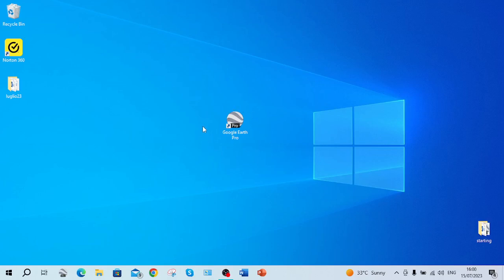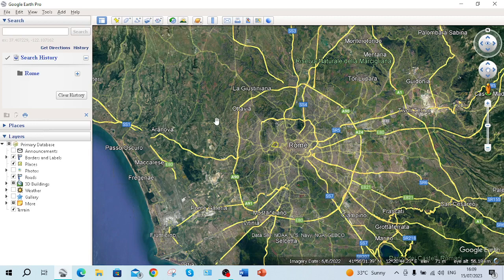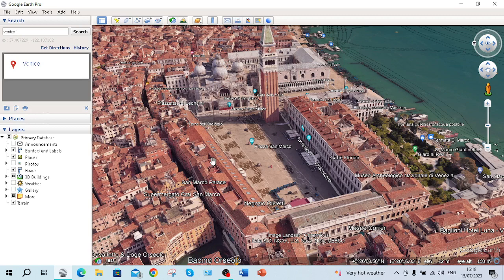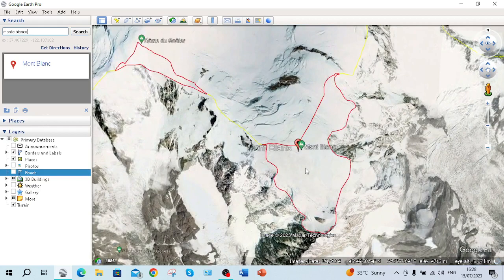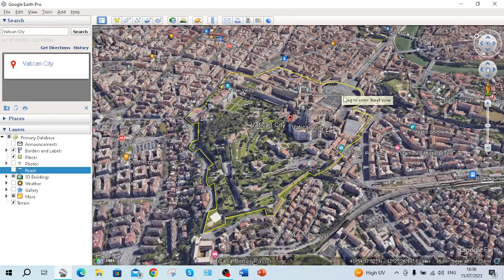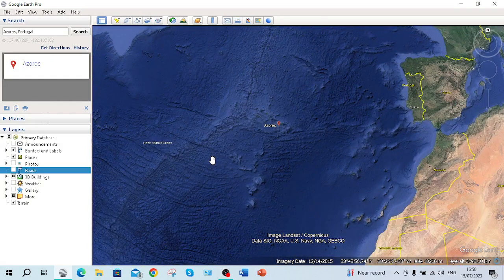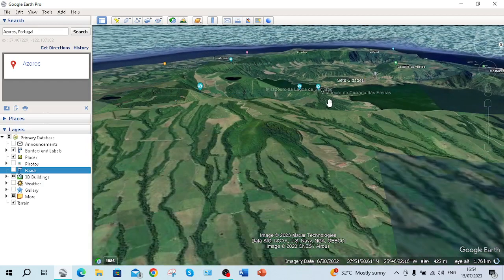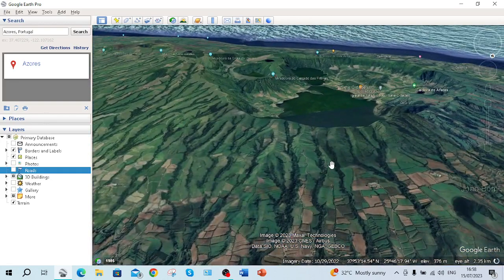01 GOOGLE EARTH games of viewer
Come utilizzare Google Earth per fare Geografia nella scuola primaria e secondaria
How to use Google Earth to do Geography in primary and secondary school